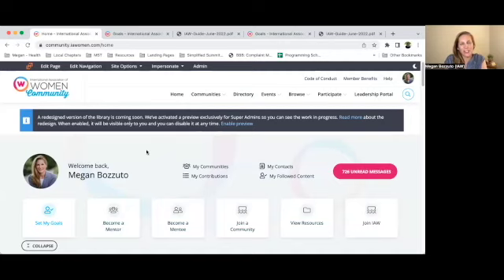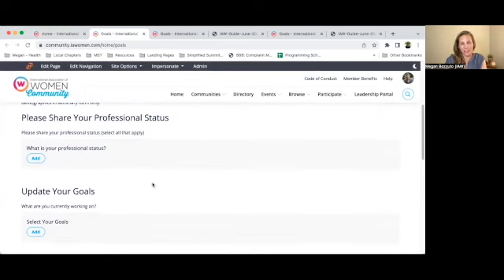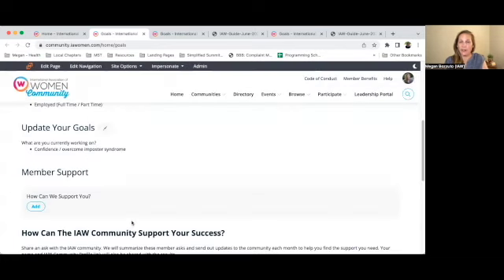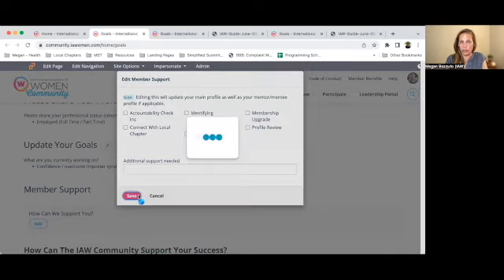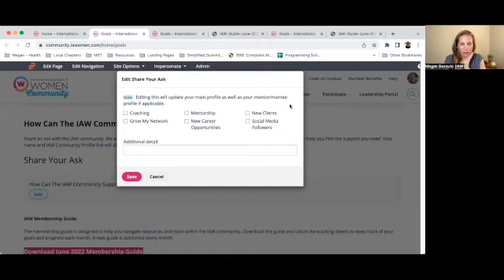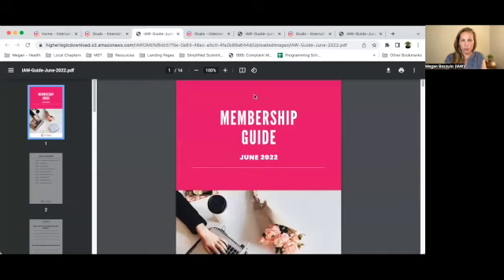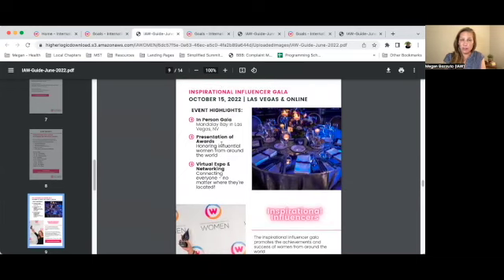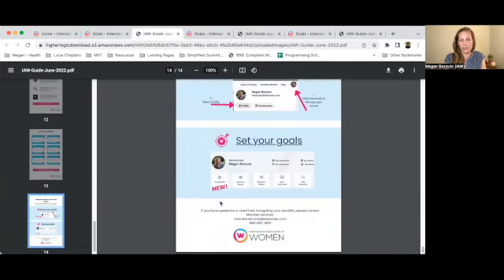NEW Feature For IAW Members | Share Your Goals & Your Ask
In this video IAW President Megan Bozzuto will show you how to share your goals and your ask with the IAW member community. Tap into the power of IAW when you share your goals!

If you are a member, login at community.iawomen.com to access the goals feature.